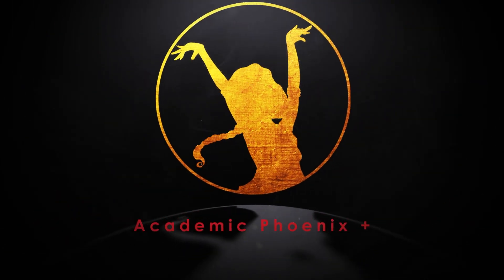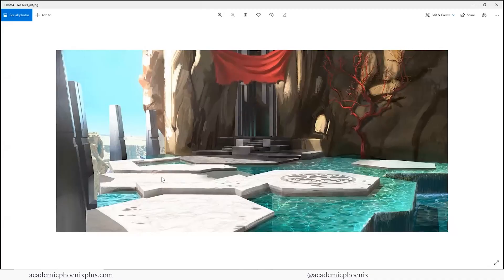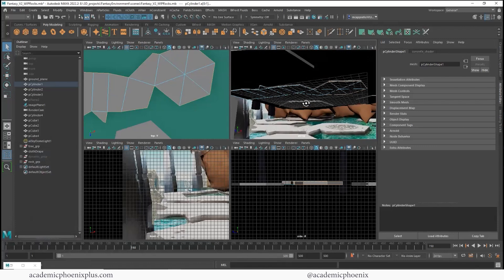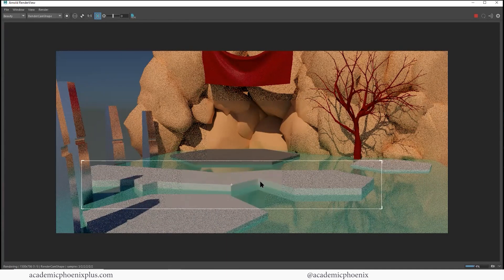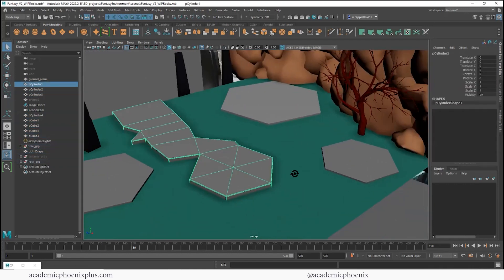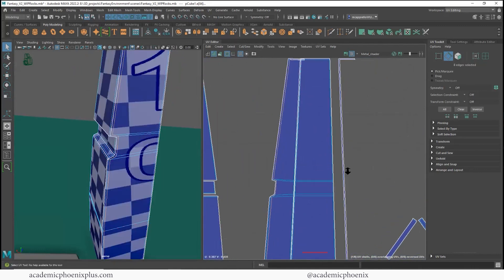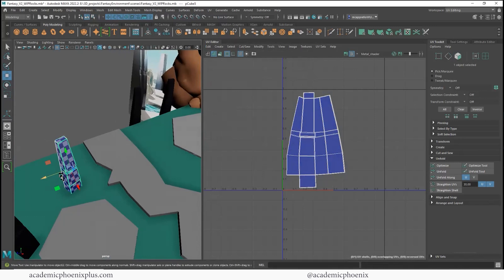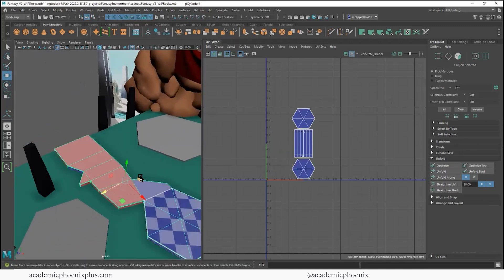Fantasy Environment | Start UV Mapping | Maya Tutorial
Welcome to another exciting tutorial on Academic Phoenix Plus! In this video, we're diving deep into the world of UV mapping for environments. Whether you're a beginner or looking to refine your skills, this tutorial is packed with essential techniques to get your environment ready for texturing.

🔹 What You'll Learn:

    *Automatic Mapping:* Learn how to use Maya's automatic mapping tools to quickly generate UVs for your environment.
    *Stitching and Sewing:* Master the art of stitching and sewing UVs to ensure seamless textures.
    Troubleshooting Common Issues: Solutions to common UV mapping problems to save you time and frustration.

By the end of this tutorial, you'll have a solid understanding of how to prepare your environment's UVs for the texturing process, ensuring your project looks its best.